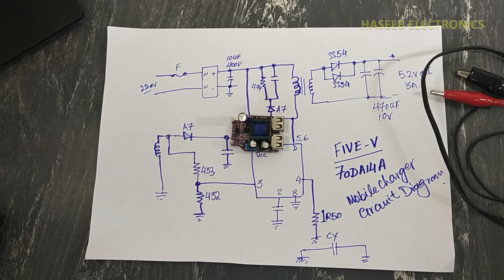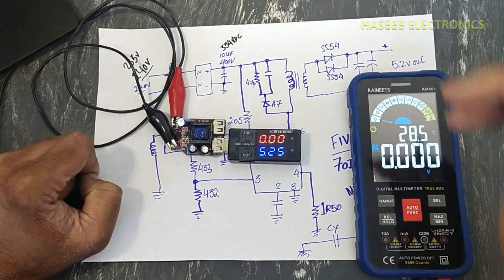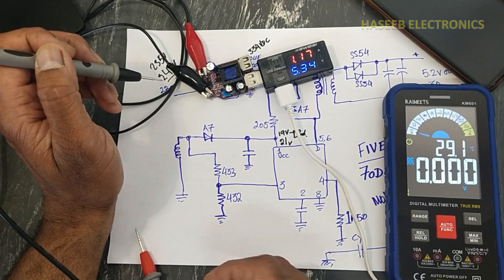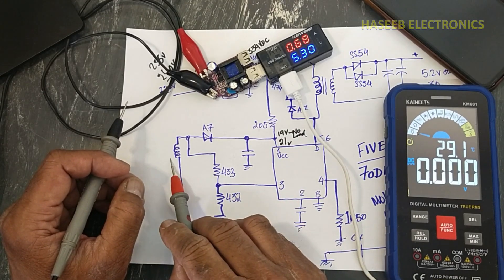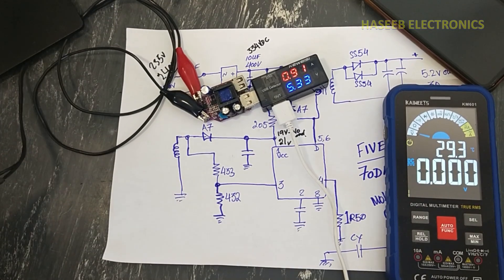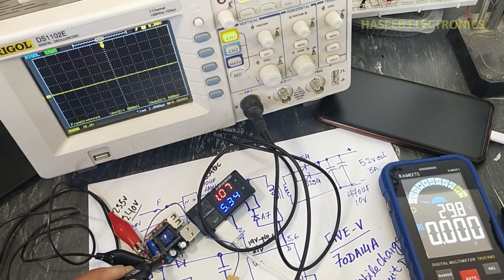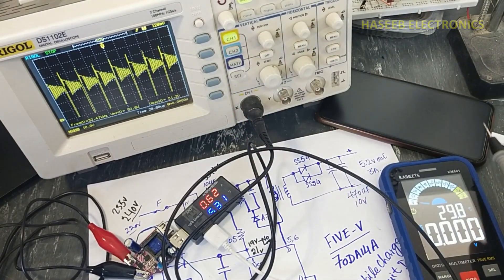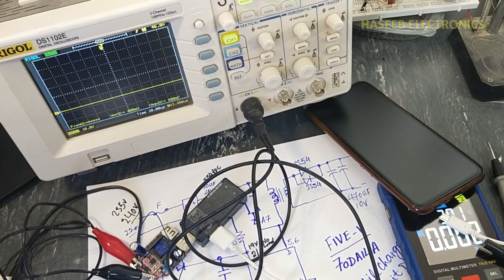{939B} Mobile charger circuit testing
in this video number {939B}Mobile charger circuit testing using DSO & DMM, i shared how to test & troubleshooting of 5 volt 3 ampere mobile / cell phone charger circuit using FIVE-V 7oDA14A offline switching ic, i shared how to test using digital multimeter and digital storage oscilloscope DSO.

00:00 mobile charger circuit diagram
00:40 how to test & troubleshoot mobile charger circuit
02:01 how to test vcc voltage of smps controller IC
03:44 how to test feedback signal in smps
06:25 how to test current sense signal in smps
07:32 how to test smps using dso oscilloscope
08:50 test current sense signal using dso oscilloscope
10:19 how to test switching frequency of smps controller ic